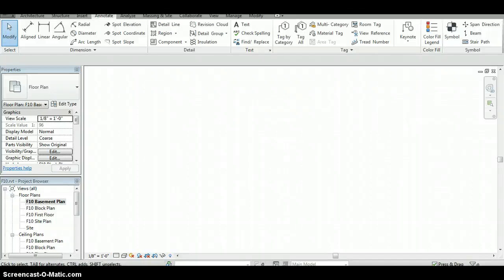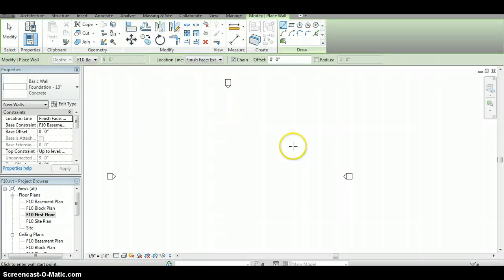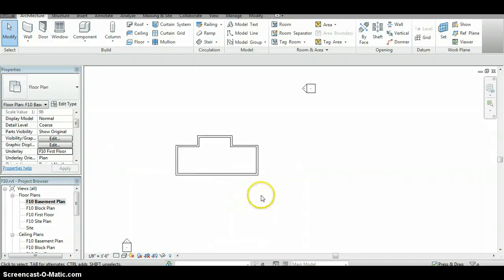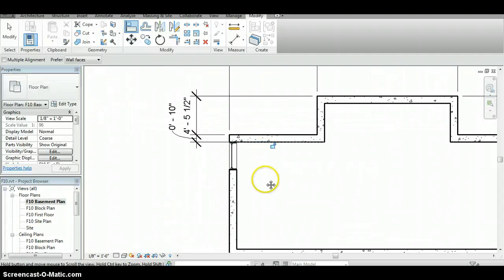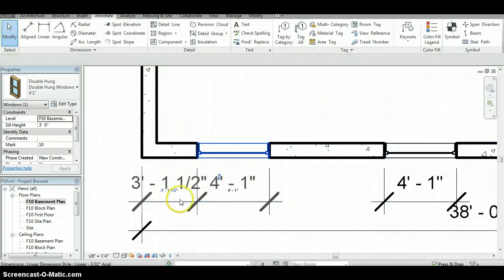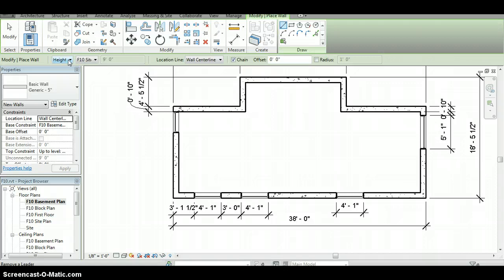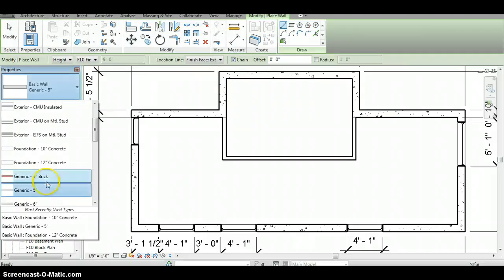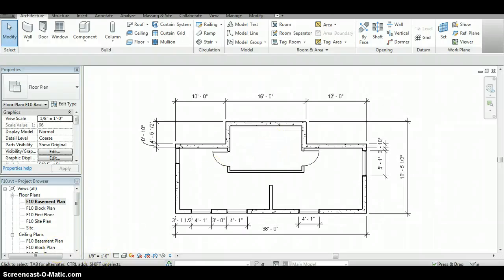F10 Basement Plan